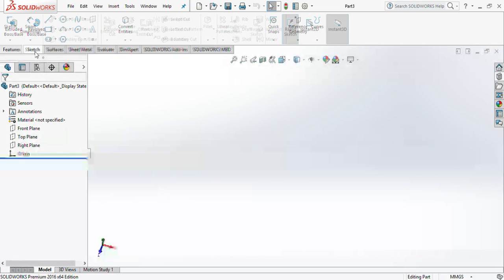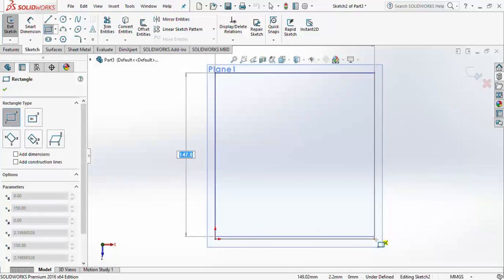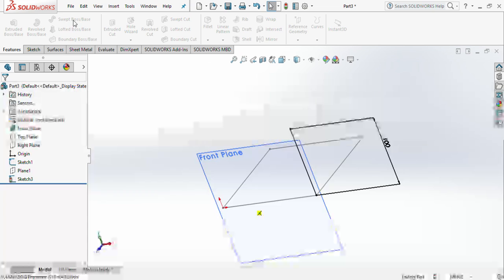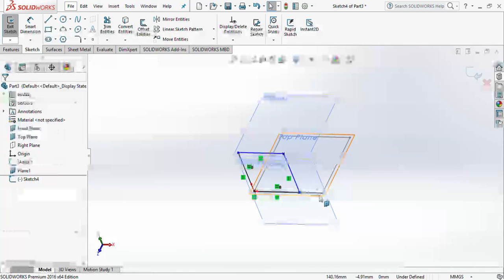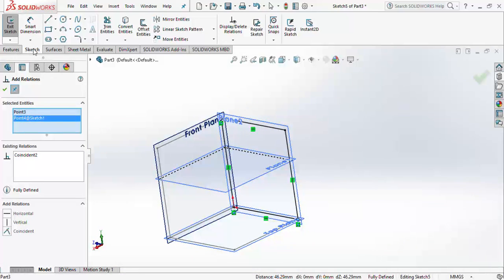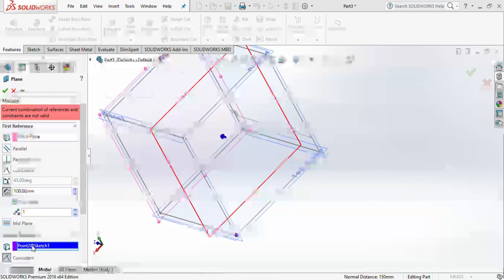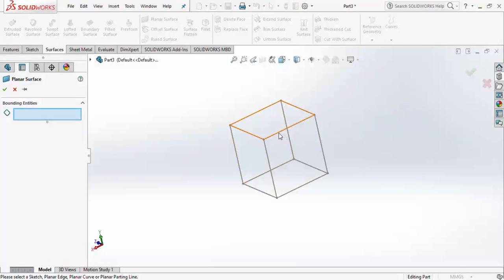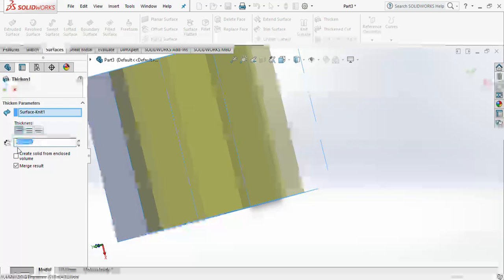Many Ways to design in solidworks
Hi and welcome to my FIRST video record, First attempt. i will try to show you in how many different ways we can design a piece. and all of it is going to be right and leading to the same result.